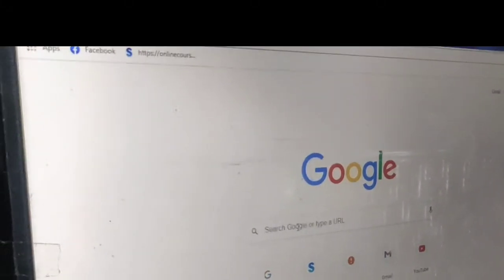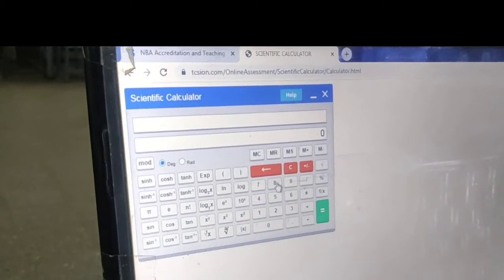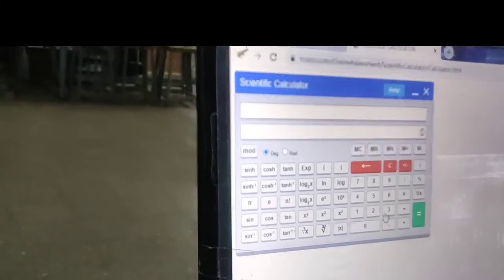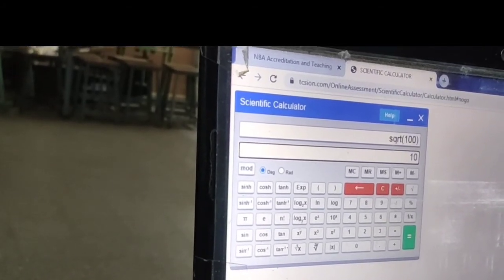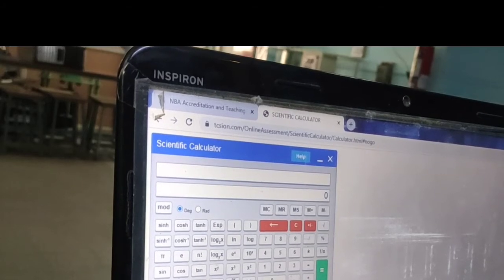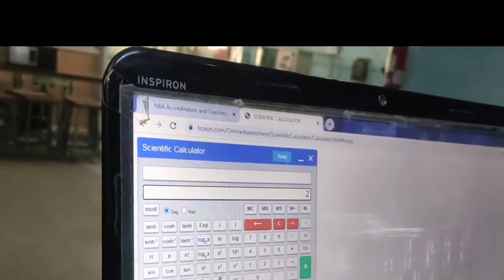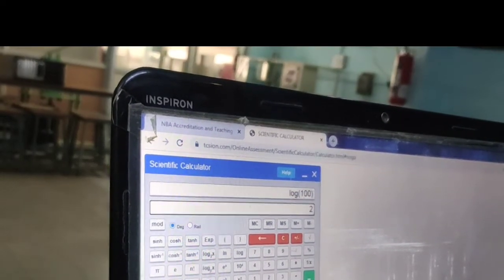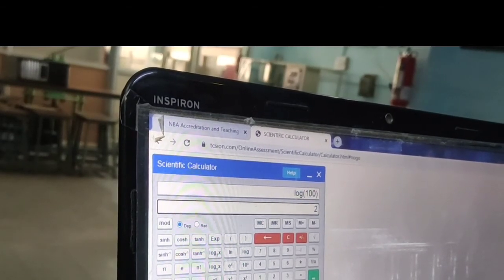How to operate virtual calculator in GATE Exam